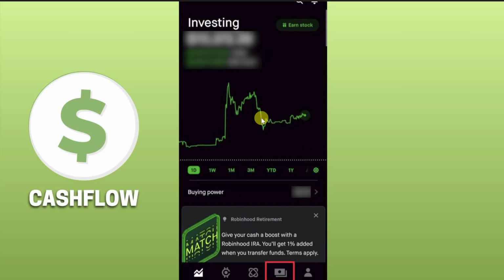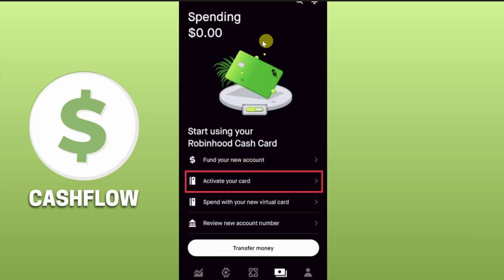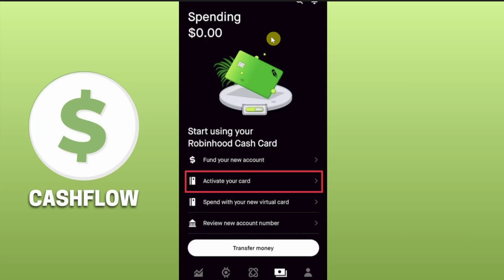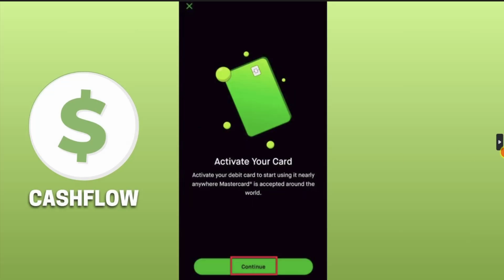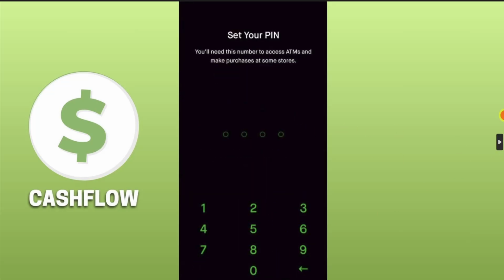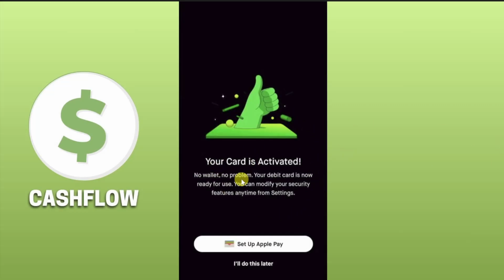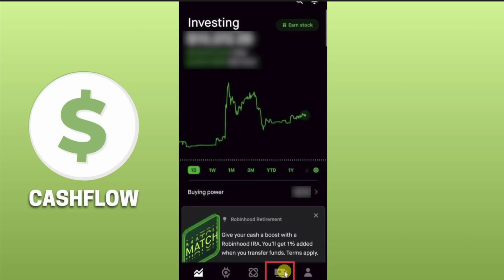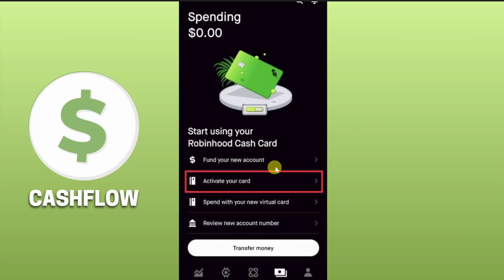How To Apply For Robinhood Debit Card - Step by Step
In this video, I'm going to show you how to apply for robinhood debit card.